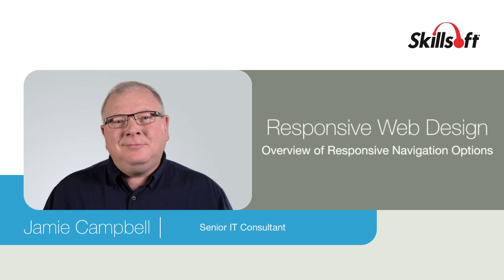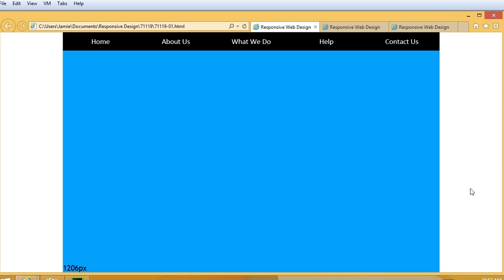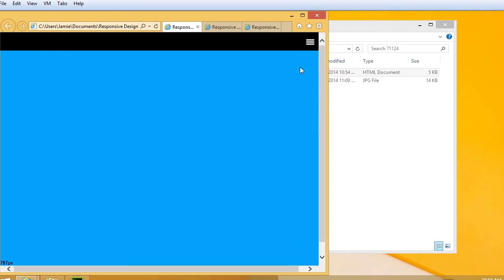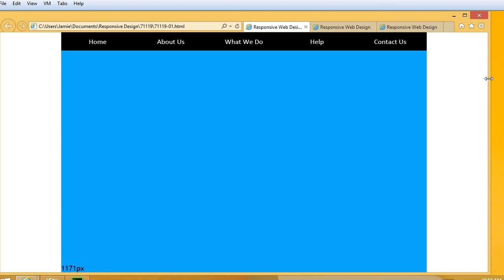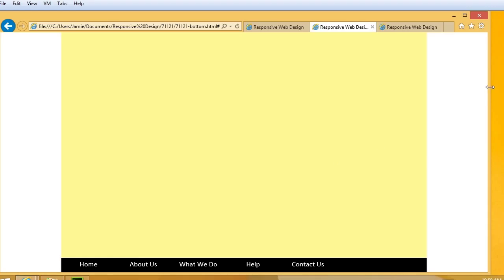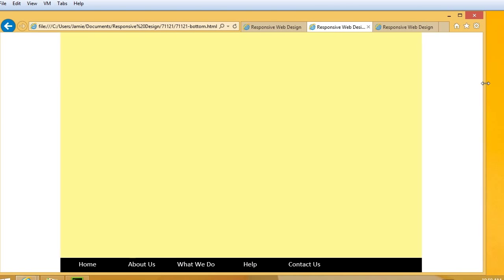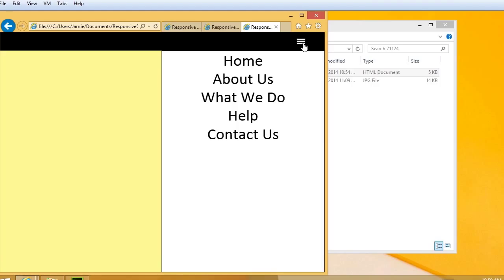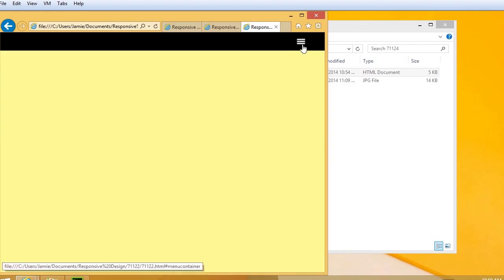Responsive Web Design: Overview of Responsive Navigation Options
This video is a sample from Skillsoft's video course catalog. In Responsive Web Design, you can develop responsive navigation options for when the screen size shrinks. In this video, Jamie Campbell demonstrates navigation options at the top or bottom of a web page, which automatically adjusts to screen size in responsive design.